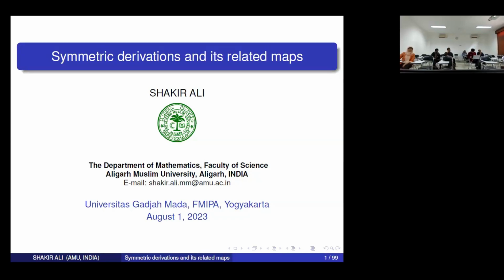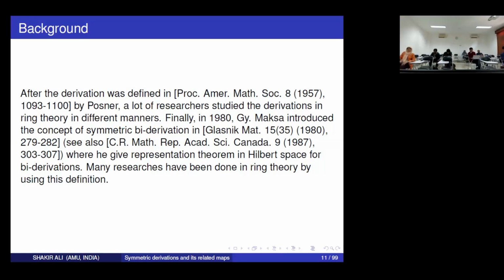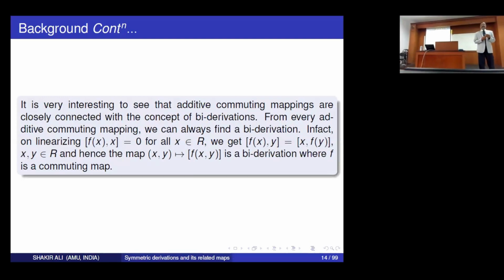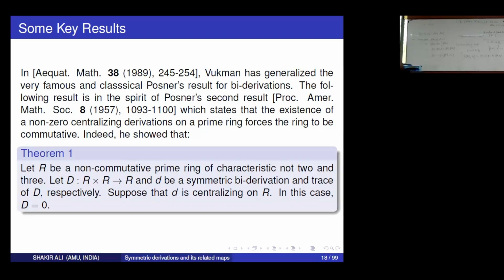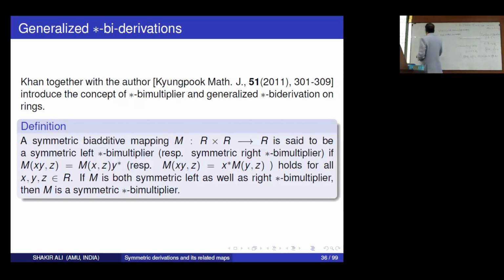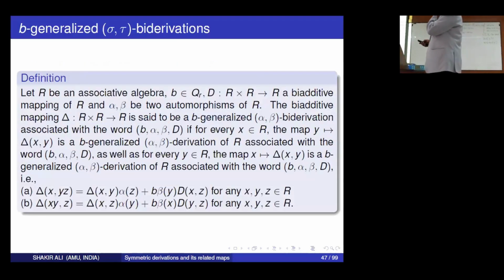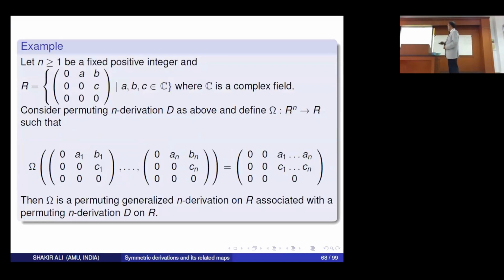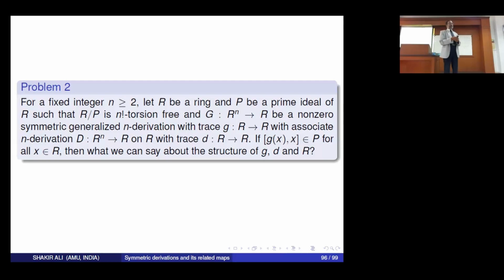Symmetric Derivations and its related Maps | Prof Shakir Ali - Aligargh Muslim University India